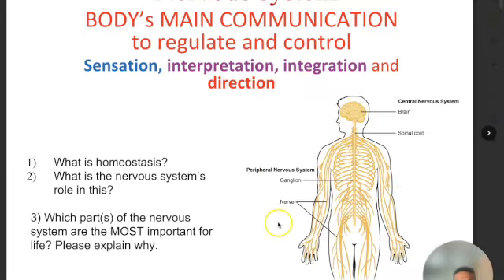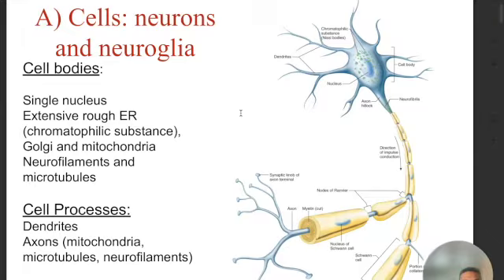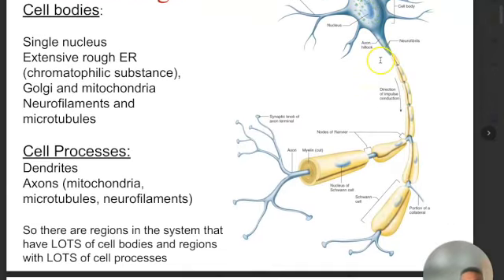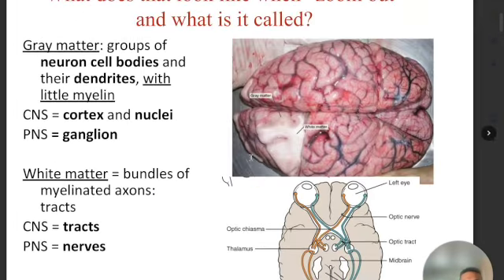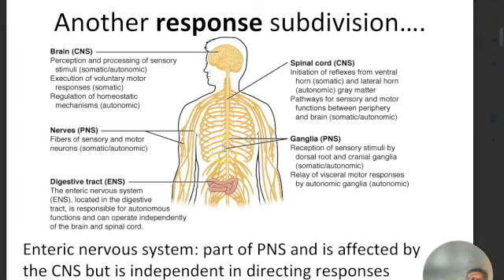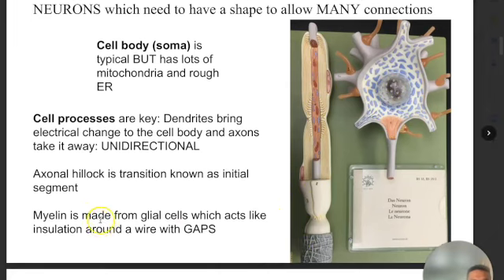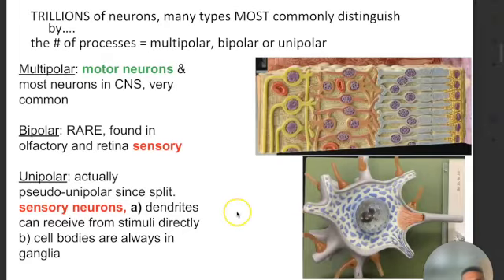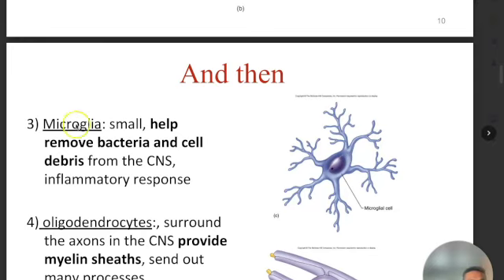AP1 Ch12 Part 1 SD 480p